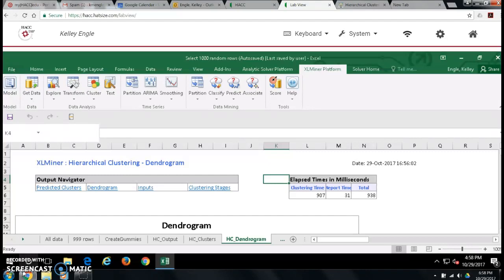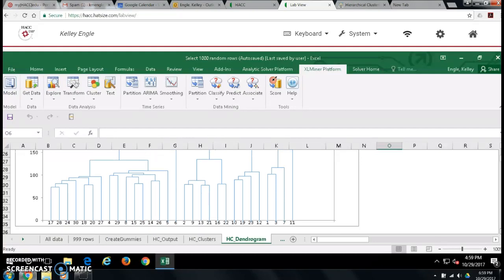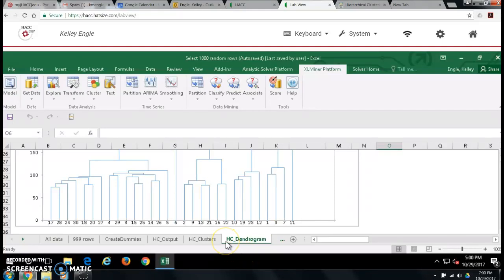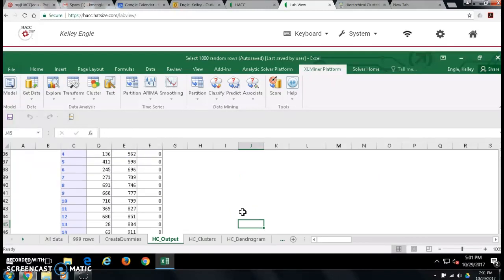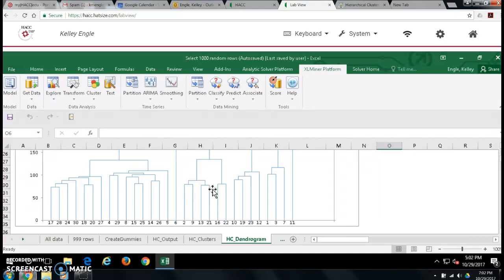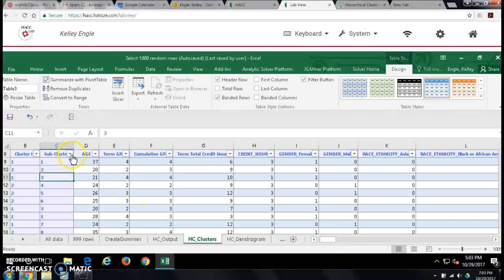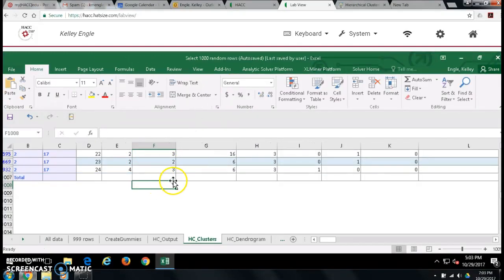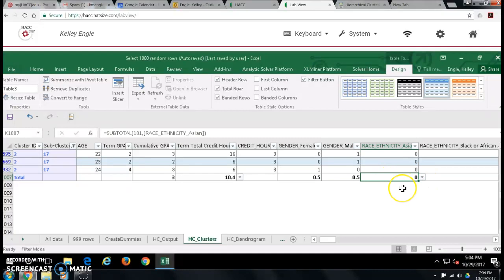Analyzing Hierarchical Clustering